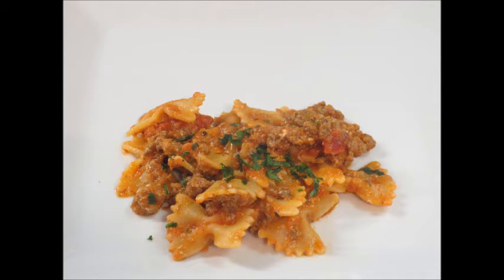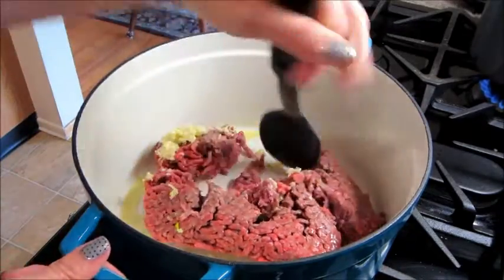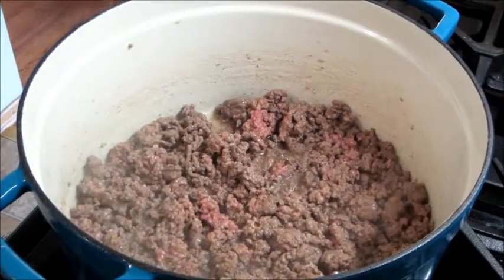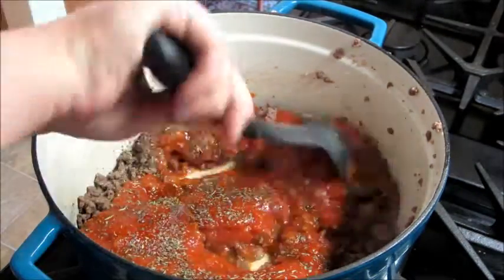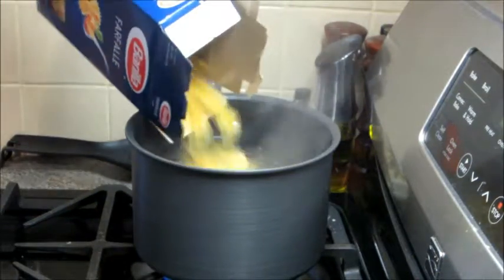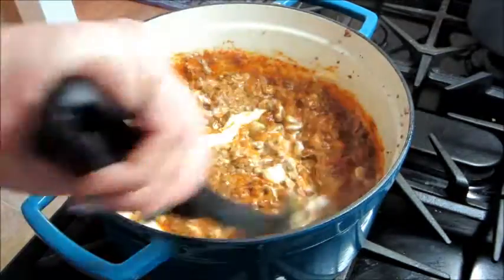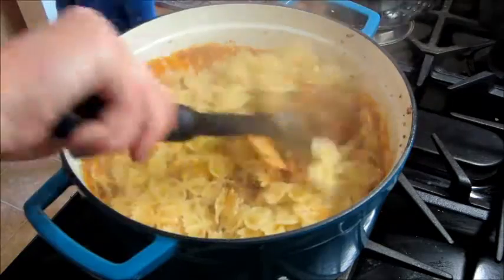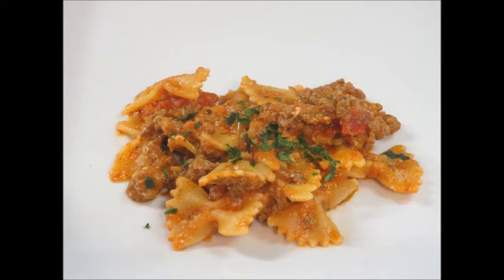Skillet Lasagna Recipe - Pioneer Woman Cookbook!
Skillet Lasagna – Pioneer Woman Recipe
This dinner recipe is very simple an easy – which is what I look for when having to cook in a hurry! This dish makes enough to serve a large family or to have leftovers for the week.

Pioneer Woman Cookbook

Ingredients:
2 tablespoons olive oil
1 ½ pounds ground beef
2 garlic cloves, minced
One24oz jar marinara sauce
1 tablespoon Italian seasoning
Kosher salt and black pepper to taste
½ cup sour cream, at room temperature
½ cup grated fresh mozzarella
12 oz cooked bow-tie pasta
8 basil leaves, chopped

Directions:
Heat olive oil in a large skillet over medium-high heat. Cook the beef with the garlic until it’s completely browned, then drain off the excess fat.
Pour in the marinara sauce. Add the Italian seasoning and salt and pepper to taste. Stir and reduce the heat to low and simmer for 15 minutes.
Add the sour scream and stir until it’s combined. Add in the mozzarella and the cooked pasta and stir to combine.
Serve hot with a little chopped basil. Enjoy!